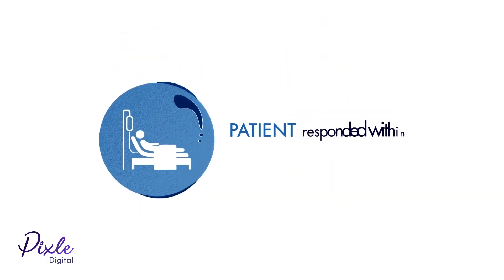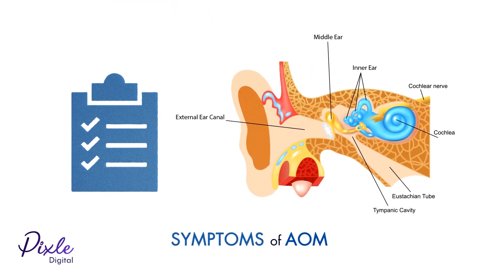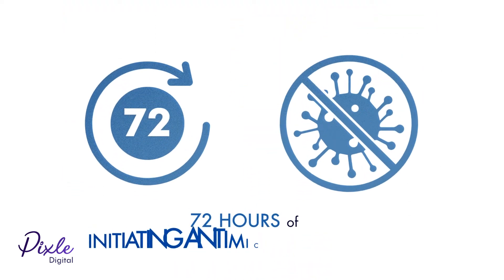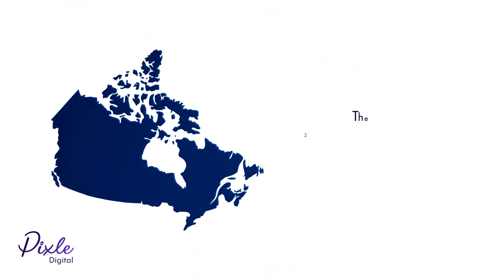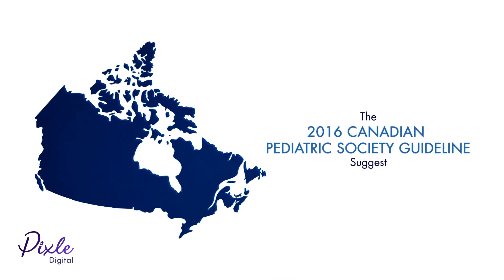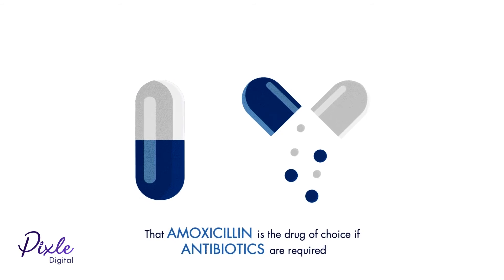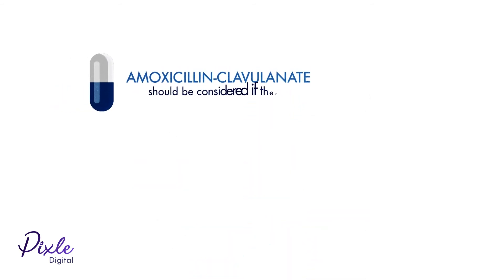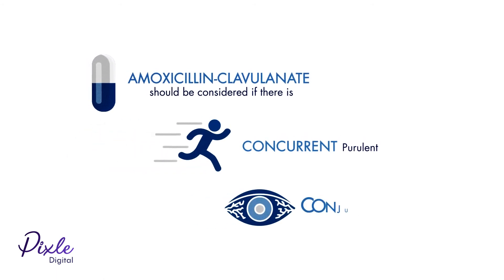Medical Explainer Video - Otitis Media - Pixle Digital